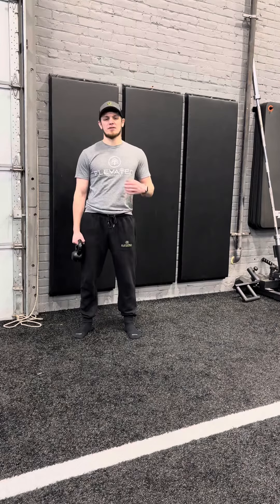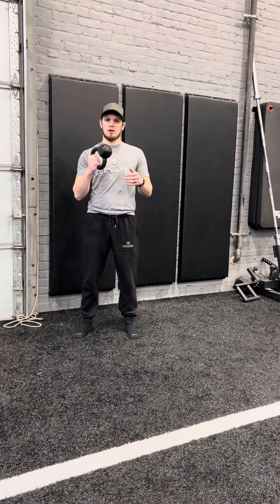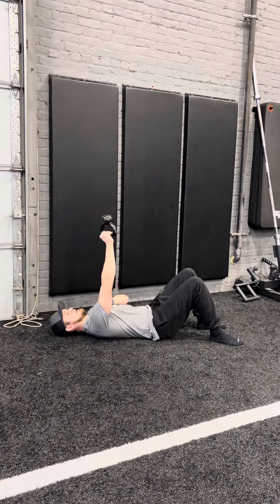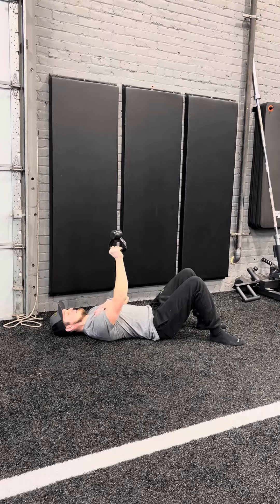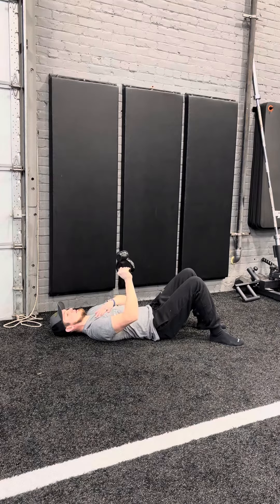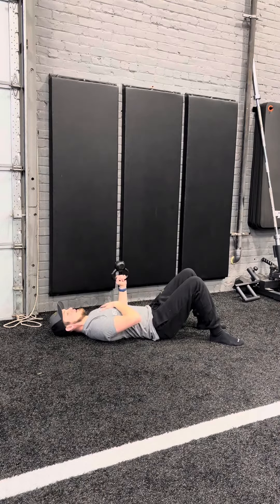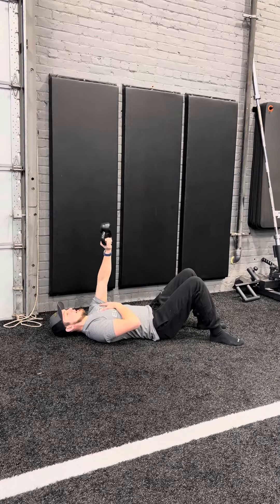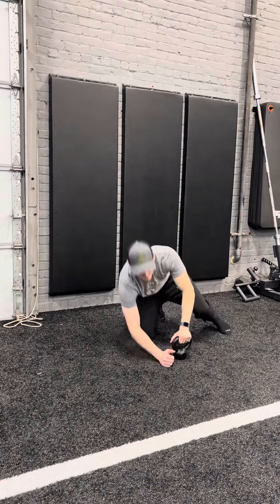Bottoms up KB press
A way to keep pressing through anterior shoulder pain and add a little stability.

Check out some of our other content that puts on display the Elevated Experience:

Elevated Physical Therapy & Fitness is a performance based Physical Therapy practice. We aim to make Northern Worcester County the healthiest and highest performing it has ever been!